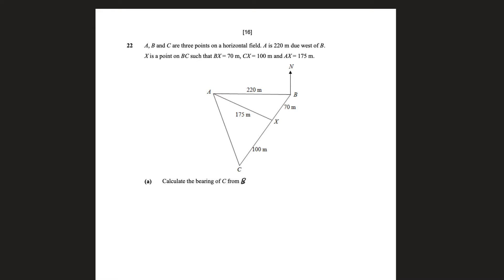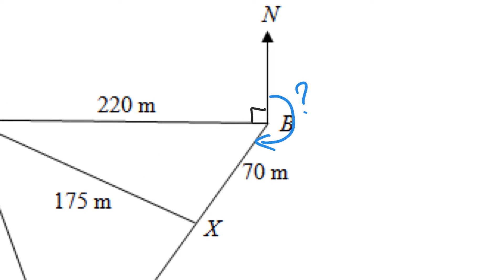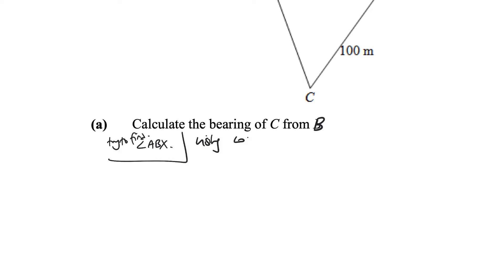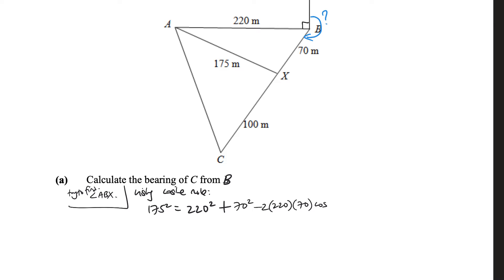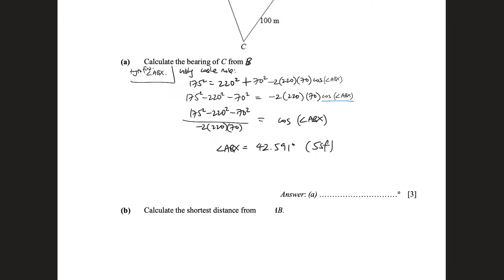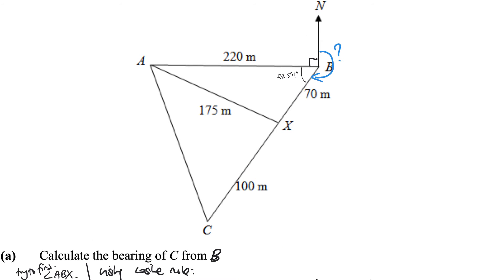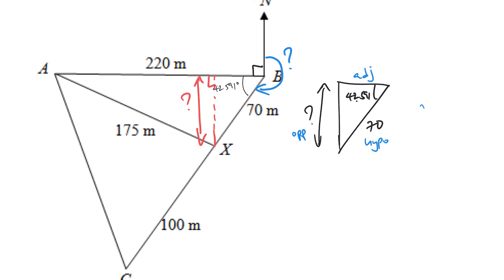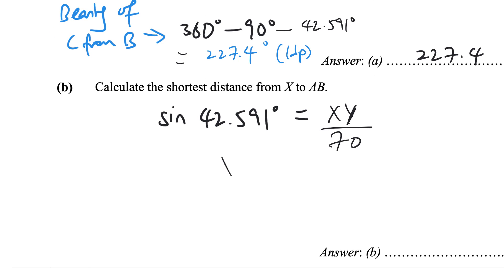YISS Prelim 2020 P1 question 22